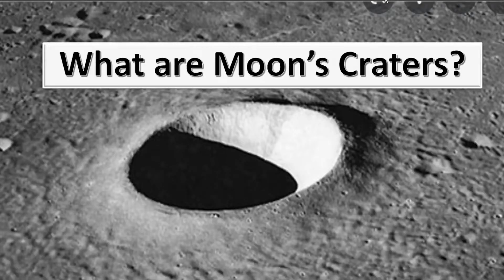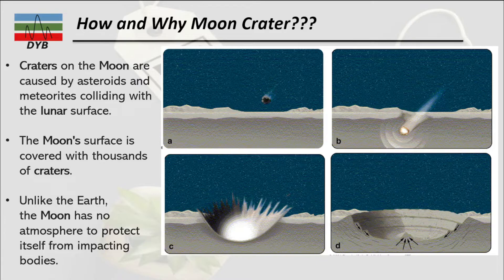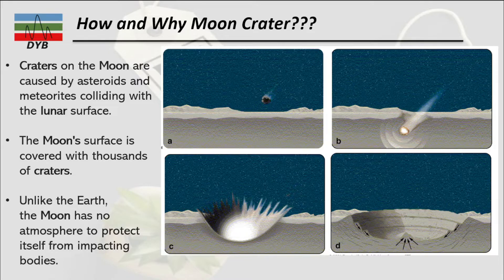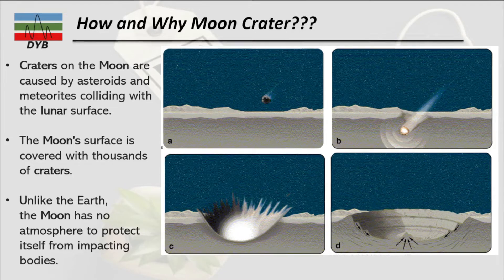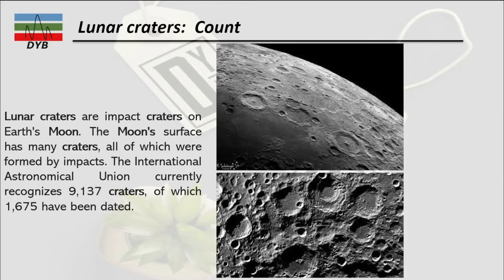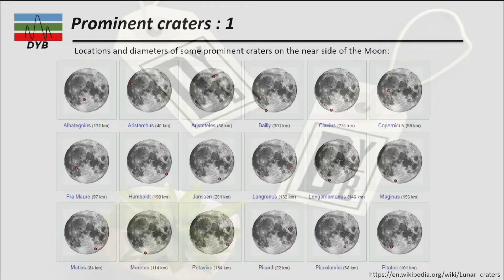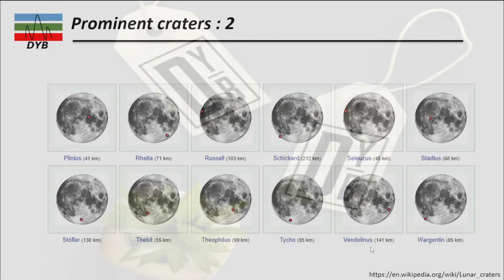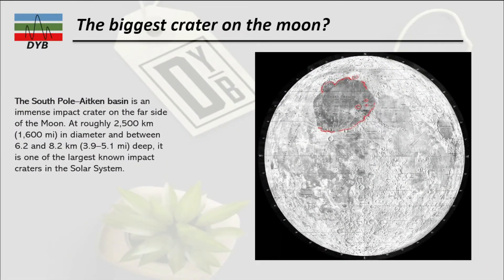Secrets of Moon Craters A Comprehensive Guide to the Lunar Landscape | Journey Through Space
Unlock the Fascinating Mysteries of Moon Craters and Embark on an Unforgettable Journey Through Our Lunar Landscape! Have you ever gazed up at the night sky, wondering about the scars that adorn the moon’s surface? In this immersive video, we take you on a breathtaking voyage to explore the intriguing world of moon craters, unveiling the hidden secrets of the lunar landscape that have fascinated humanity for centuries.

Join us as we venture back to the very beginning—the formation of the moon—and witness how our celestial neighbor became the subject of endless curiosity and exploration. This video serves as an integral part of our comprehensive educational series, A Journey Through the Solar System & Earth. This series not only covers the wonders of the moon but also explores the vast cosmic expanse surrounding it.

### Why Are Moon Craters Vital to Science?
Moon craters are more than just marks on our satellite; they hold tremendous scientific significance. Here’s why they matter

- Historical Insights Each crater tells a unique story of celestial impacts, revealing insights into the history of our solar system. The study of their characteristics offers clues about the geological evolution of the moon and other celestial bodies.

- A New Era of Exploration With renewed interest from both NASA and private space firms in lunar exploration, understanding these craters can inform future manned and unmanned missions. Their exploration could pave the way for sustainable human presence on the moon.

- Educational Gateway For schools and space enthusiasts alike, craters are an accessible way to delve deeper into advanced astronomical studies. They act as a portal to explore topics such as planetary geology, astrophysics, and the evolution of celestial bodies.

Our video is packed with fascinating insights that enrich your understanding of the moon. Here is a sneak peek at the content you’ll find

- The Formation Process Discover how moon craters are formed—from impact events to volcanic activity. Learn about the key factors contributing to their unique characteristics.

- Types of Craters We’ll explore various types of craters and what they reveal regarding the moon's history, including complex craters, simple craters, and their geological impacts.

- Impact Forces Understand the physical dynamics of impacts and the forces at play that continually shape the moon's surface and influence its geological features.

- Future Applications Dive into real-world applications stemming from lunar studies, including potential colonization efforts and utilization of lunar resources for space missions.

### Course Highlights
This video is part of our educational journey designed for learners of all ages. Get ready for an enriching experience

- In-Depth Lessons Every chapter tackles a specific topic, offering a thorough understanding from basic concepts to detailed analyses of our solar system.

- Building Knowledge Our sequential learning approach ensures each video builds upon the last, fostering a well-rounded grasp of space science.

### Engage with Your Cosmic Curiosity
We invite you to be a part of this exciting journey! If you’re captivated by the mysteries of the universe, be sure to explore our entire course. Delving into the secrets of moon craters and other celestial phenomena can vastly enhance your appreciation of the cosmos.

Share your thoughts on moon craters or any questions you might have—we’d love to hear from you! Join our vibrant community of space enthusiasts as we explore the universe together. For more information about this course, visit [here](https//

Explore the cosmos. Understand the moon. Discover the secrets of craters with us today!